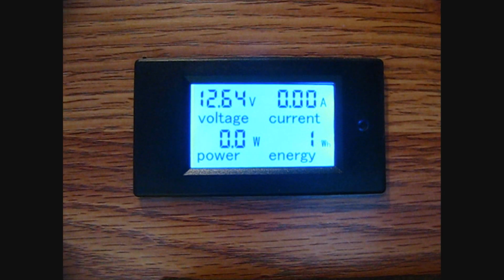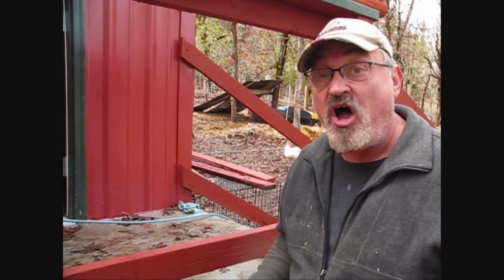HOMESTEAD BUILDING PROJECTS REVIEW - Building The Second Barn